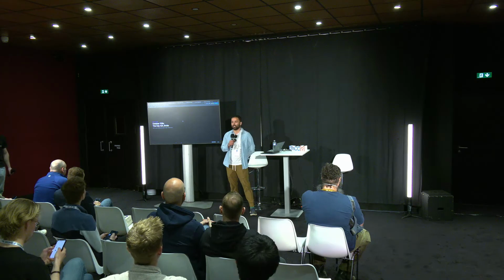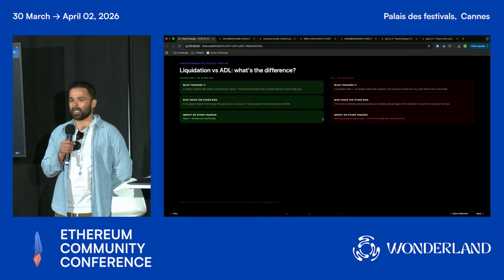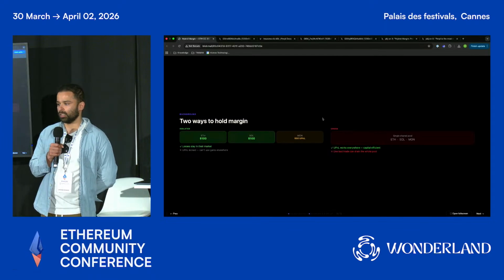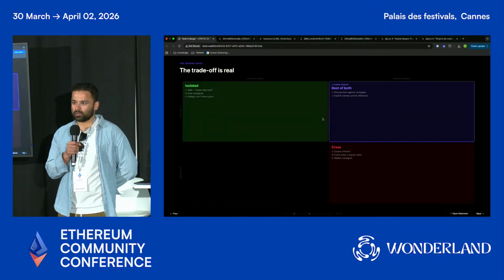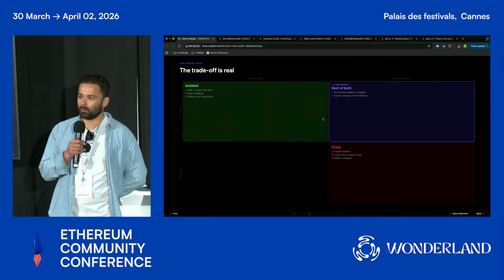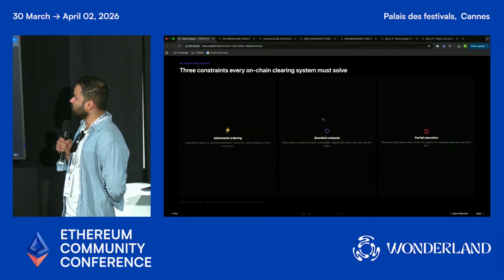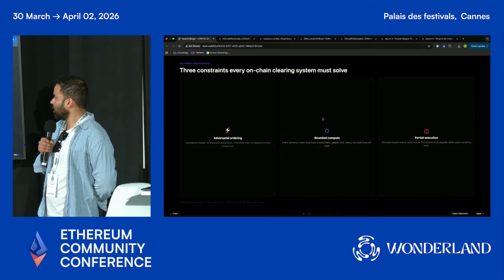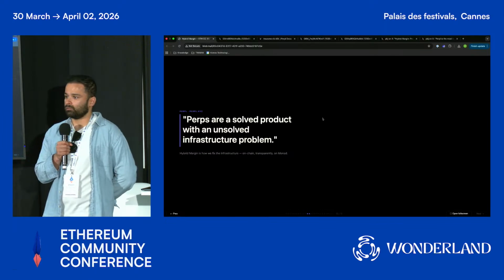PBJ (Perpl) - October 10th: The Day ADL Broke — What the Crash Revealed About Perp DEX Risk Models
The 10/10 crypto crash exposed the structural flaw hidden in risk engines across major perp DEXs: cross-margin PnL. I’ll present a more robust risk mechanism that makes ADL more predictable for traders in a new design paradigm called Hybrid Margin.